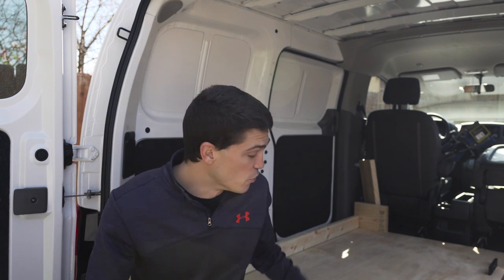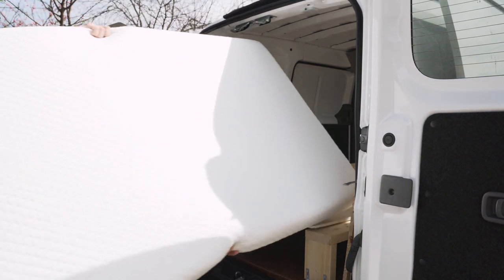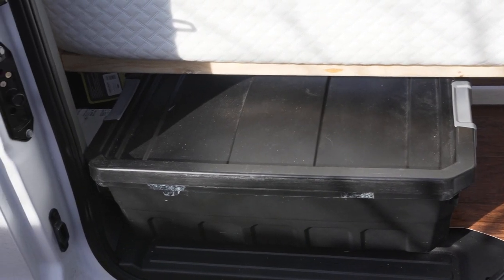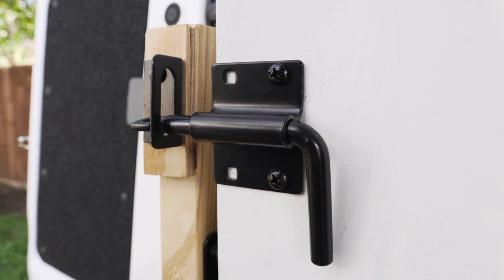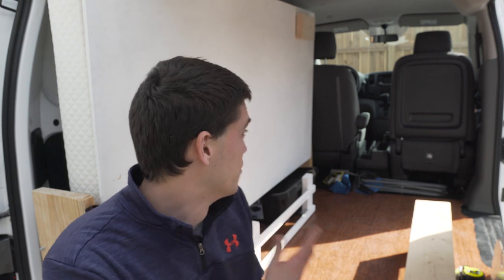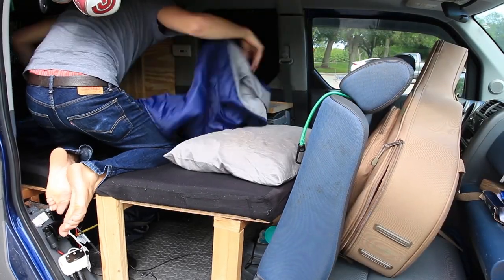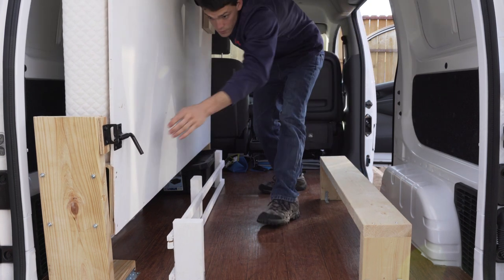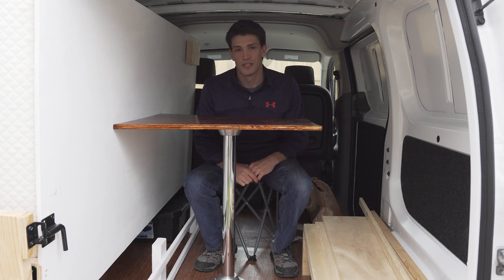DIY Murphy Bed in a Mini Van | Nissan NV200 Camper Conversion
Swivel Seat Mechanism

Hey everyone! I’m Nate. I live the van life full time out of a Honda Element custom camper conversion. In this video I build a Murphy Bed for my new Nissan NV200 camper.

VIDEO GEAR
Main Lens
E-EF Adapter
New Drone
Old Drone
Mini Tripod

VAN LIFE GEAR
Solar Panel
Charge Controller
AGM Battery
12v Fridge